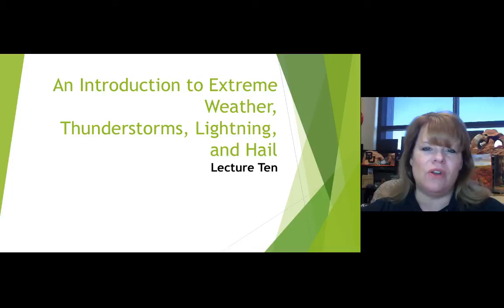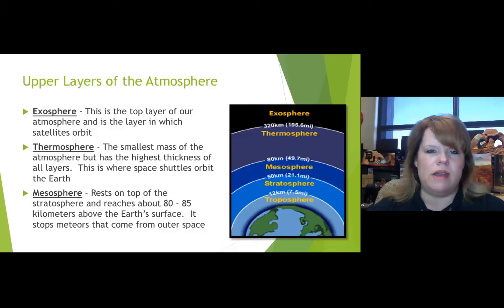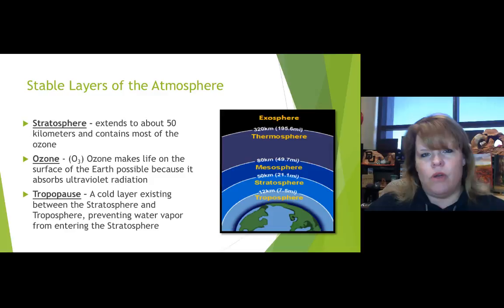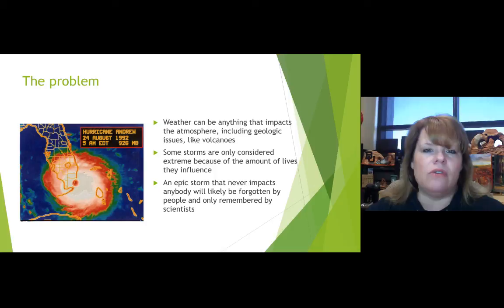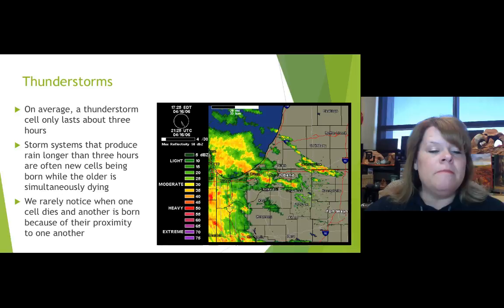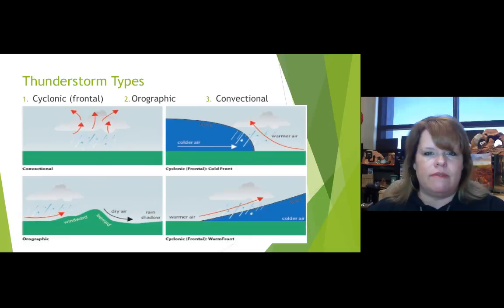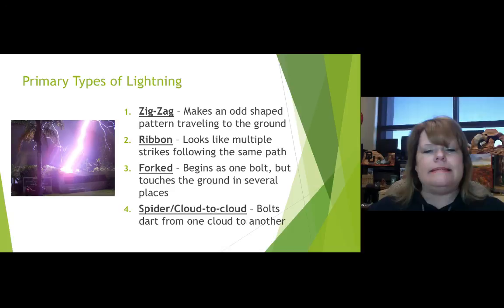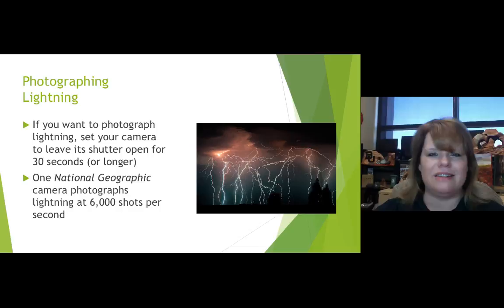Lecture 10 Weather Part One